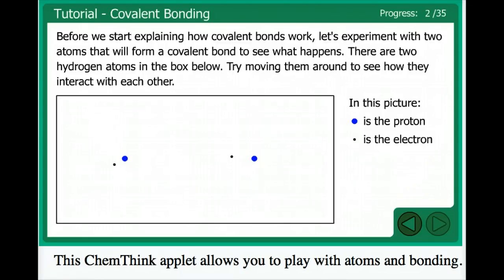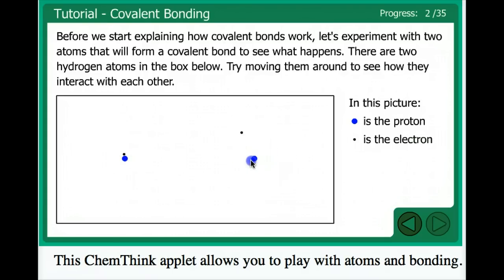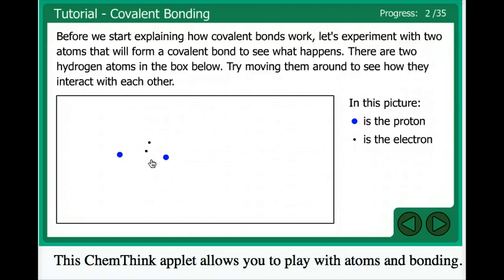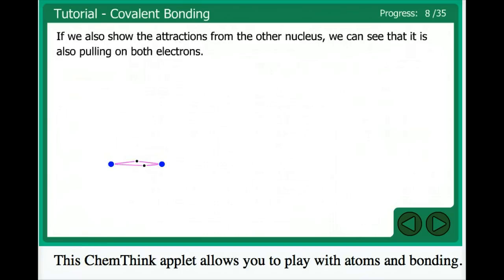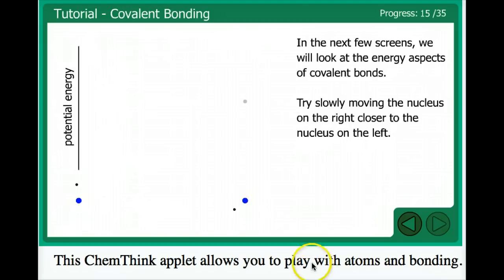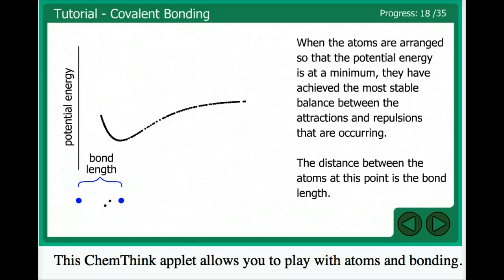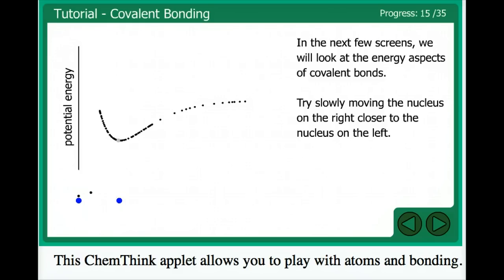Covalent bond - derived from ChemThink applet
A short screencast derived from the chem think applet on covalent bonding